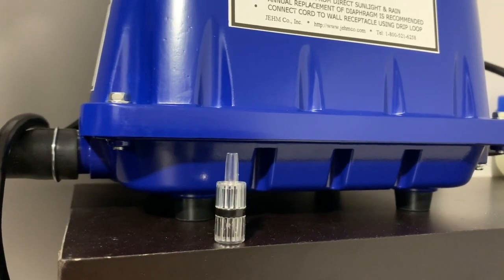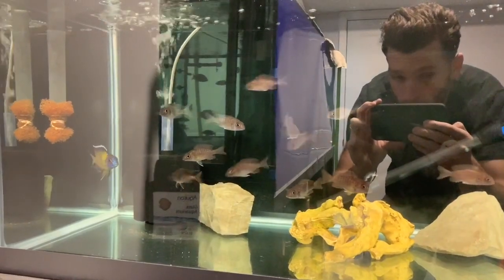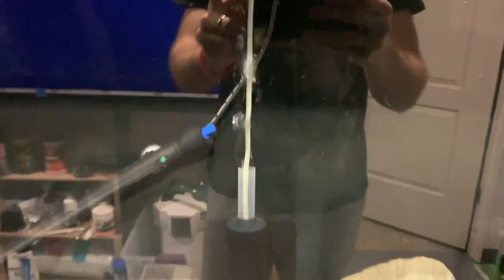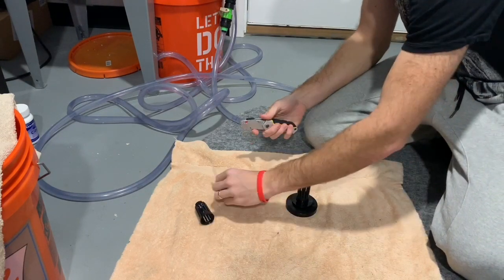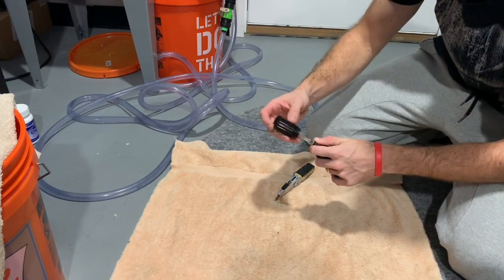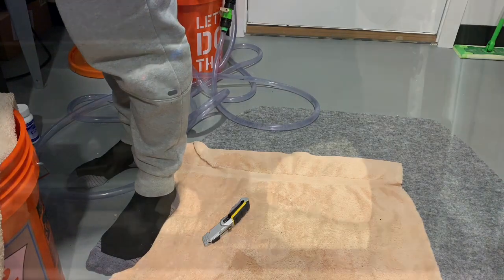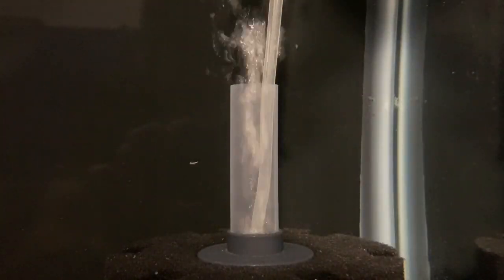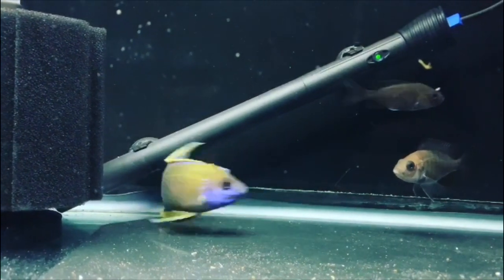SPONGE FILTER HACK! | Aquarium Hints & Tips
Today we take a look at an awesome sponge filter hack! As part of our aquarium hints & tips playlist, this video will show you a really simple way to make your sponge filter work better & also quieter.

Let me know what you think to this hack in the comments down below!

Sponge Filter
Cobalt Ultra Color Flakes
Fluval fx6 canister filter
sun-sun 304b canister filter
Current USA LED lighting
Aqueon Pro Heater